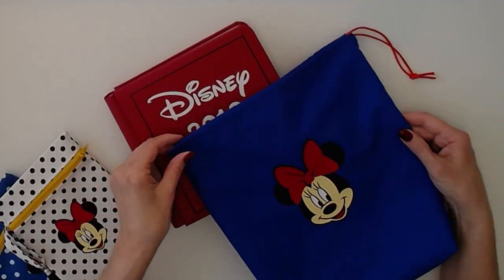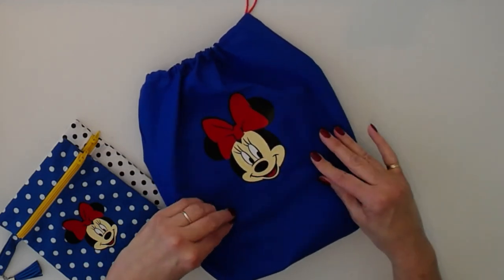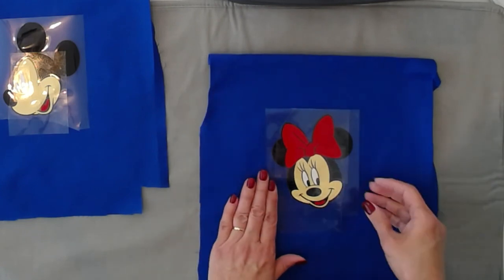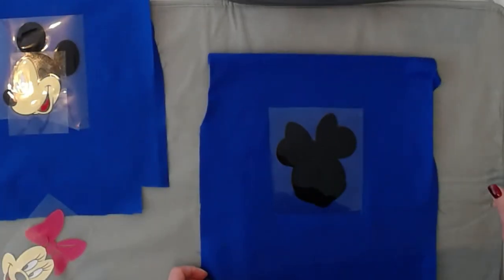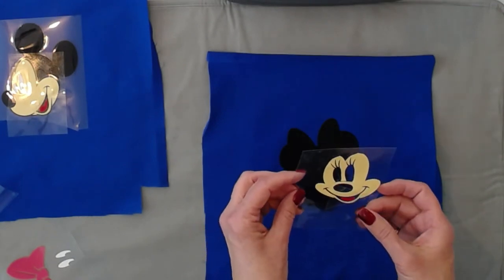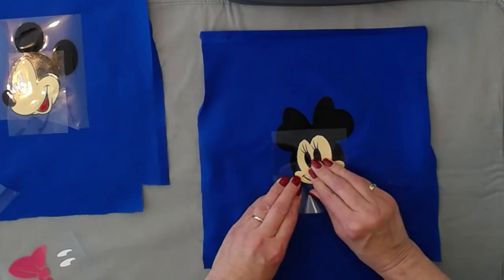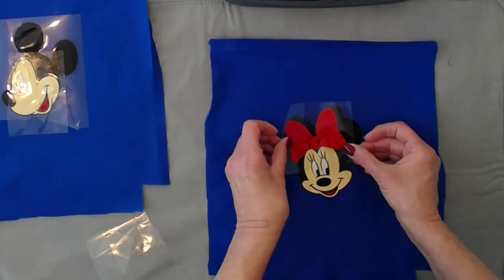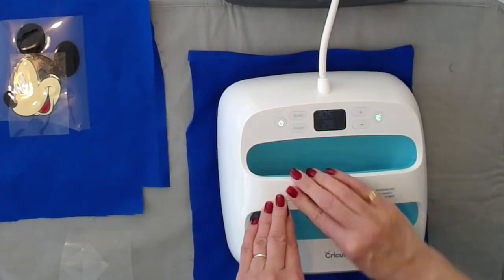How To...Layering Cricut Iron-on with EasyPress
My purchase link for Cricut shop is ad
Sign up to receive the file by email from Carole’s Cricut Crafts @